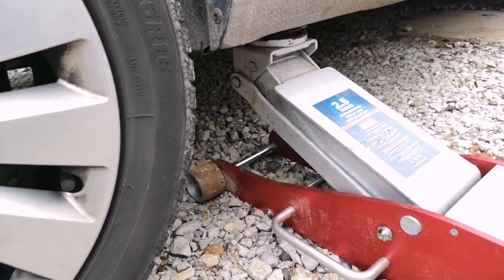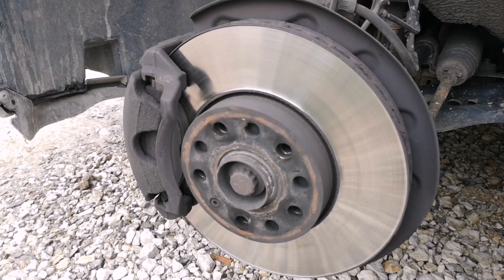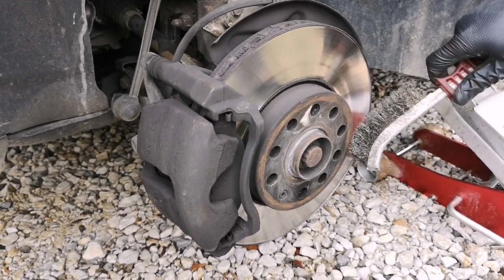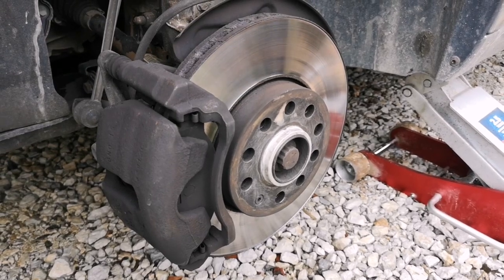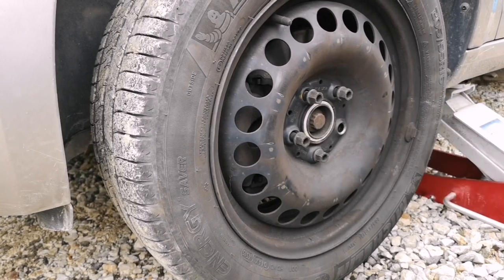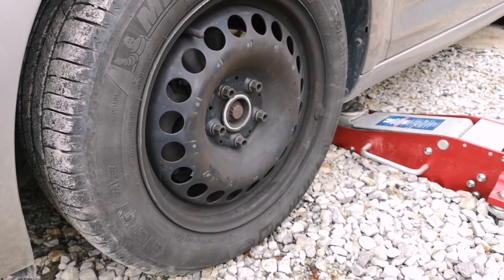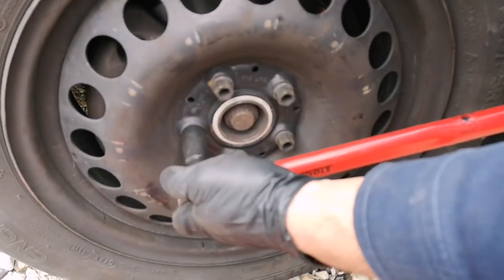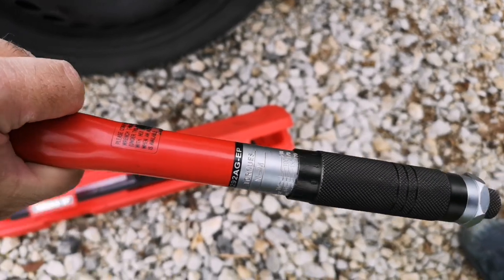How to change car tires and how to use torque wrench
Hello everyone,
in this video you will see how to change car tires from winter to summer.
This methodnis if you have 2 sets of tires of course, one winter and one summer set.
If you don't have 2 sets, my recommendation is to get 2 sets because you will save a lot of money in the long run.
The video shows the process of changing tires, cleaning rust and installing a new summer tire.
 In the end everything was tightened with a torque wrench.
You can see how to use torque wrench also in this video.
As seen in the video it only takes 5 to 10 minutes per tire.